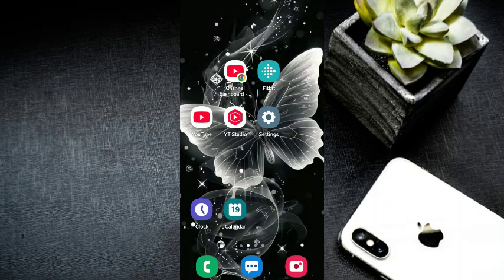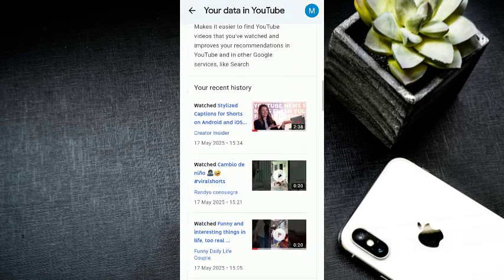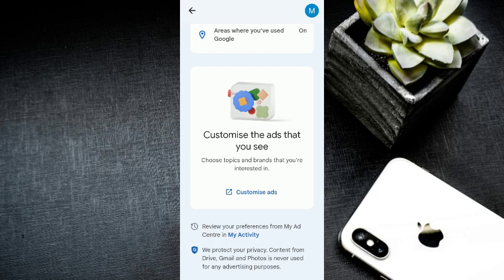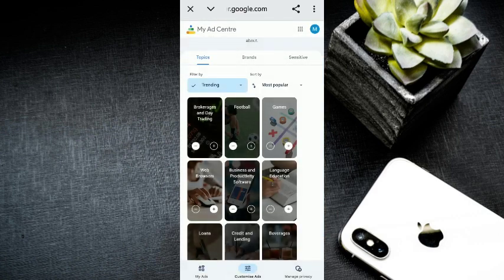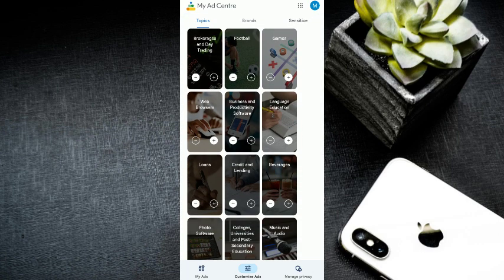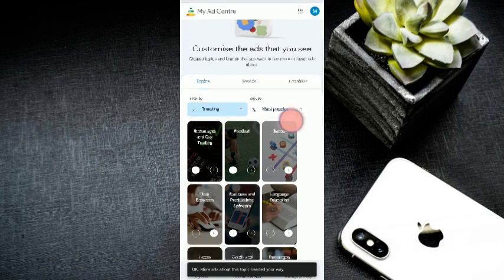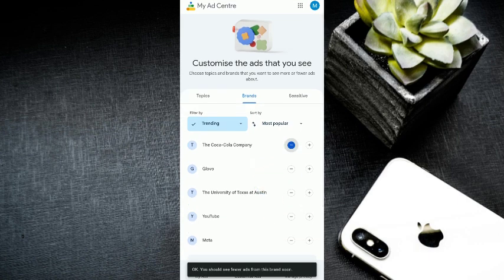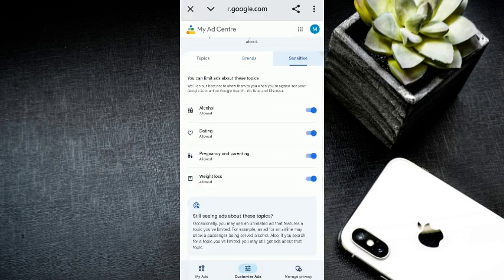HOW TO CUSTOMIZE THE ADS THAT YOU SEE ON YOUTUBE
In This Video, you will learn about HOW TO CUSTOMIZE THE ADS THAT YOU SEE ON YOUTUBE